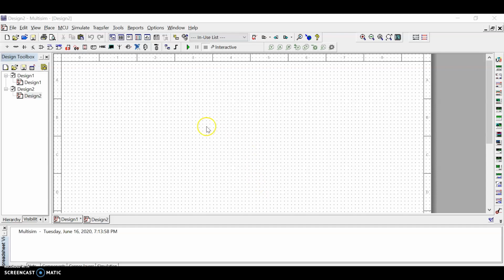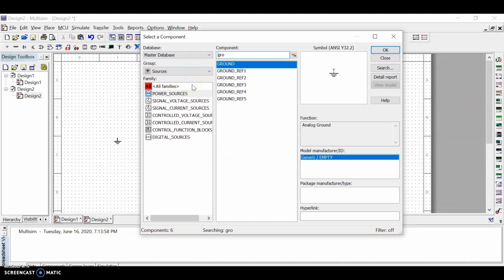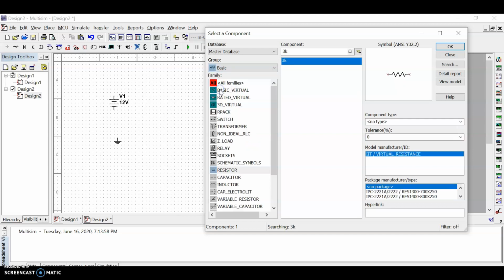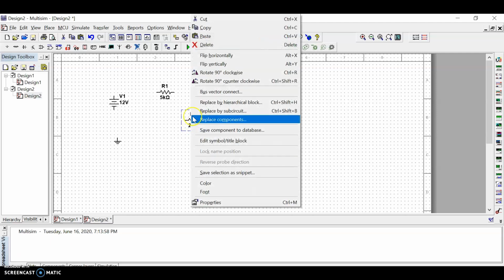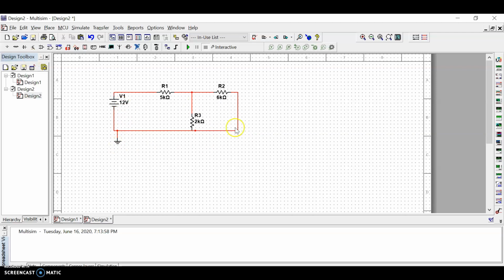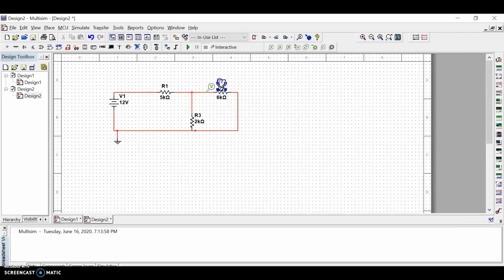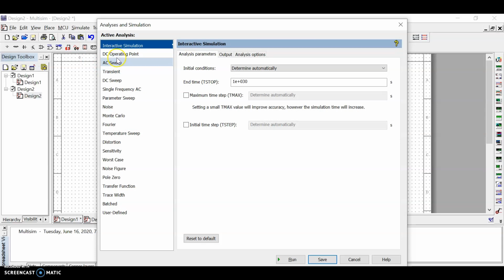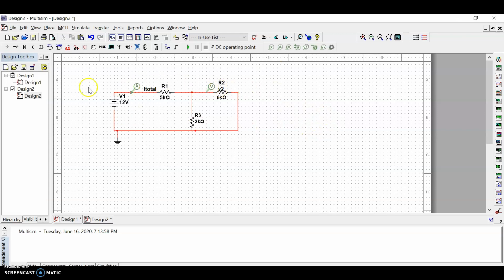basics of multisim